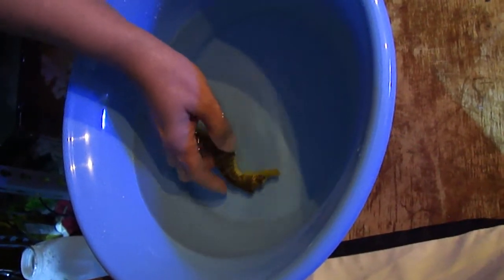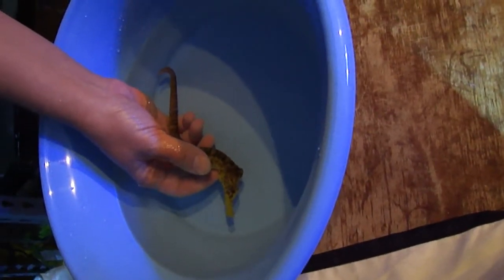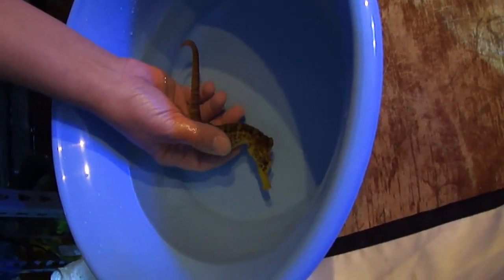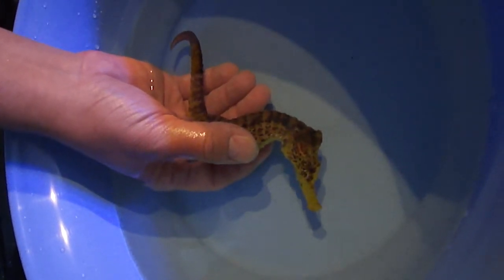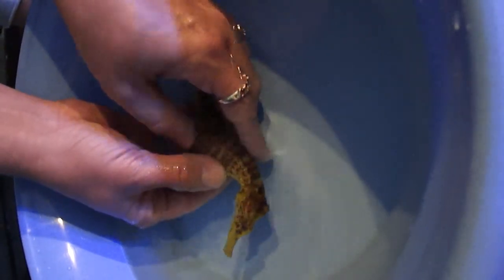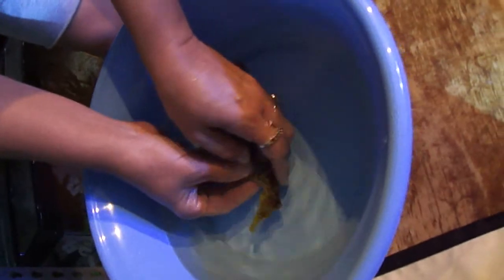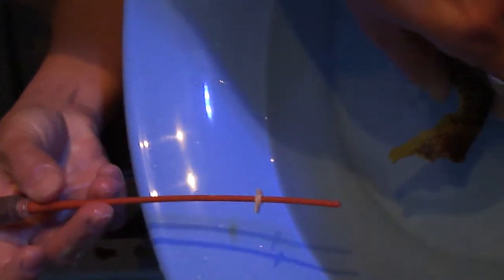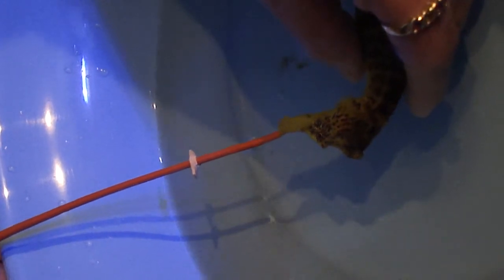tube feeding part1.MP4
This is a video of sedating the seahorse prior to tube feeding.  You need to sedate the seahorse only until they barely go limp.  Insert the proper sized catheter with the gruel mix in the syringe.  Make certain there is no air in the catheter or syringe prior to starting.  Wait for the seahorse to breath in which opens the snout, then slowly push the catheter into the snout, past the snick and gills.  I placed a slotted rubber band over the catheter to make the catheter stop at a certain spot that I hope to be the correct spot.